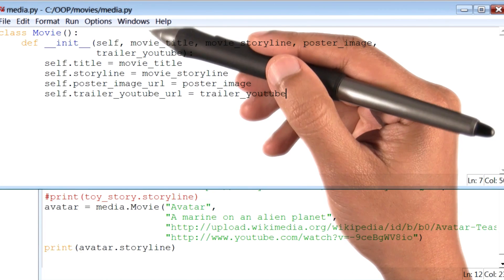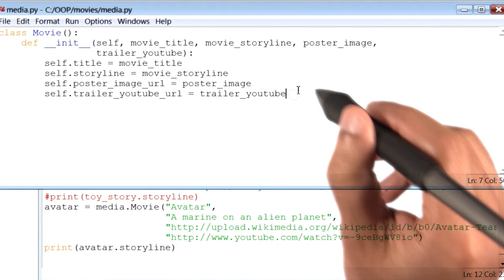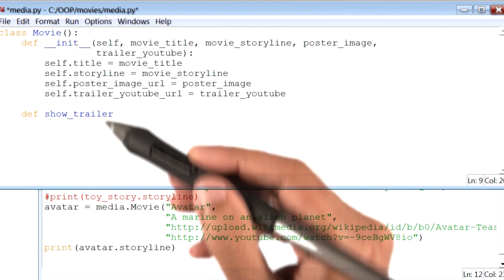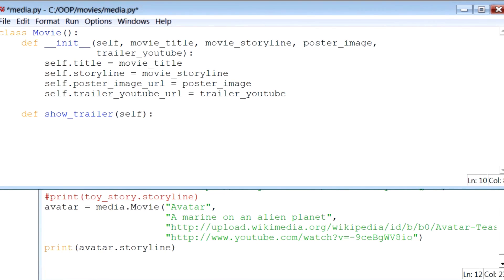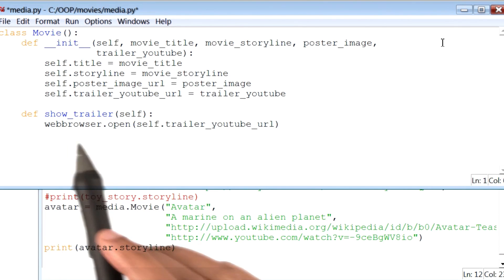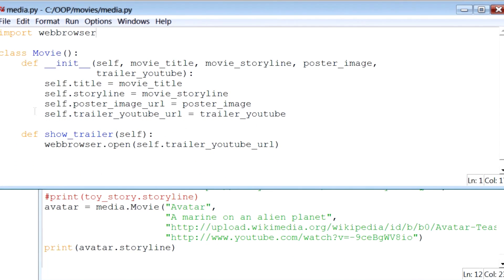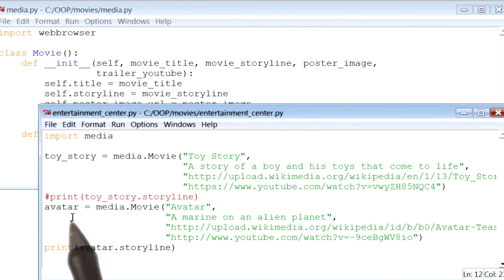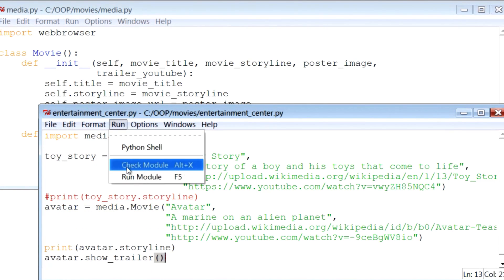播放电影预告片